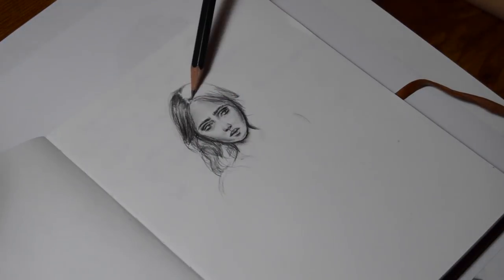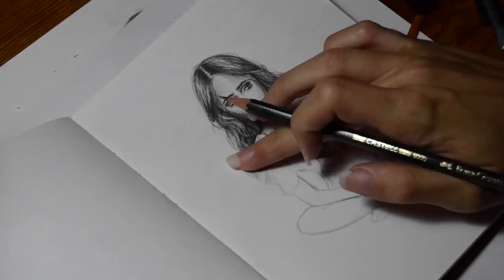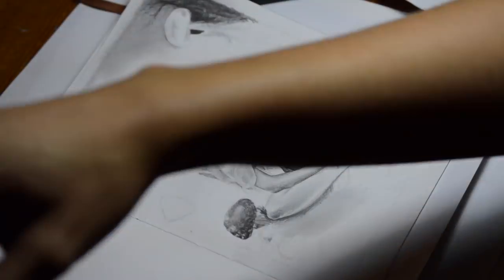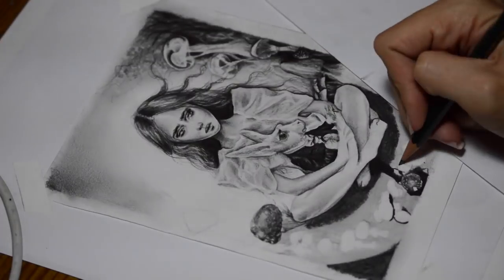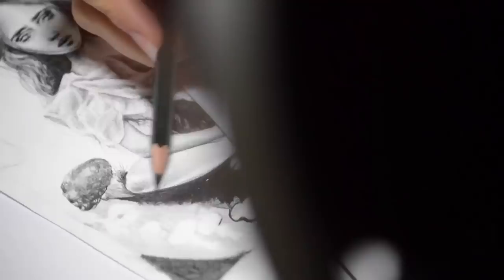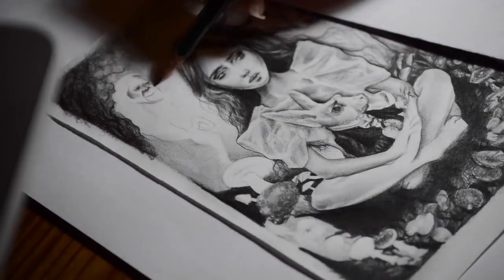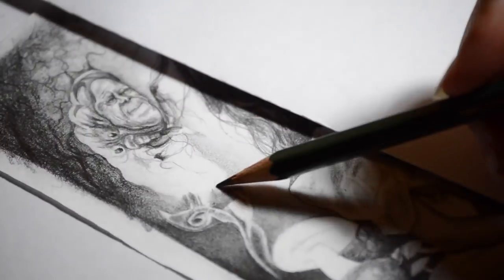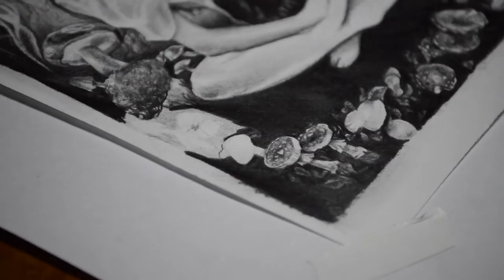Tips for Drawing References for Paintings | Surreal Drawing Time Lapse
In this time lapse drawing, I'll be discussing tips for how I draw my references for paintings and also tips for improving sketches and drawings | The portrait is a surreal dark art portrait landscape is inspired by the folk tale of Alice in Wonderland |

Let me know if you have questions or suggestions! :)